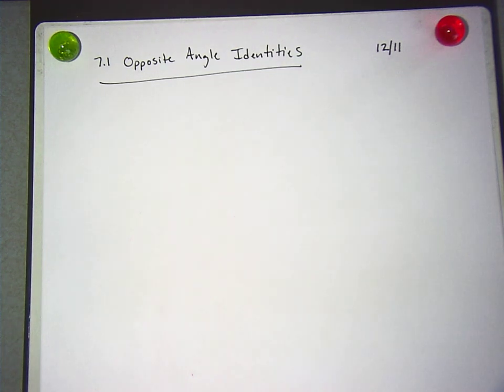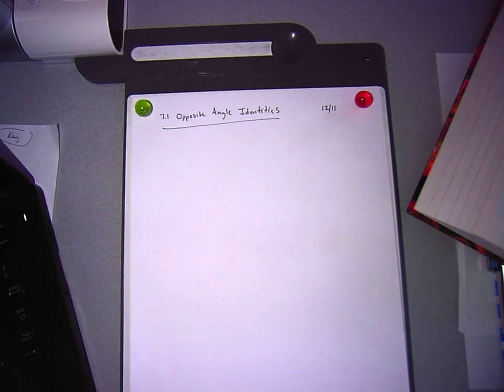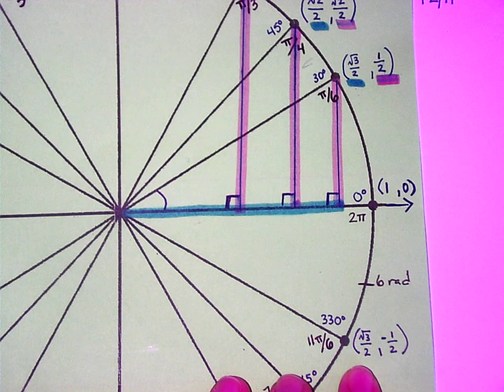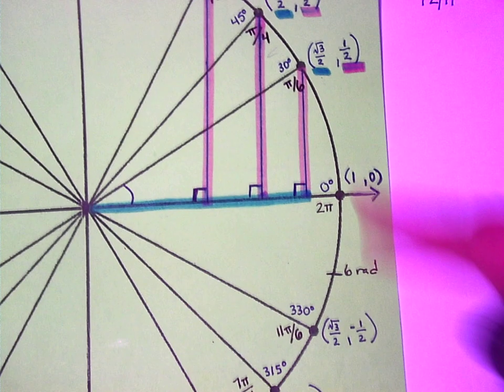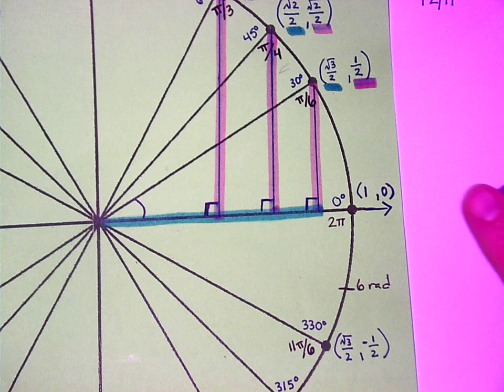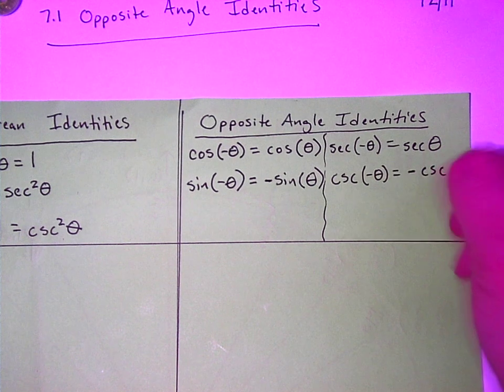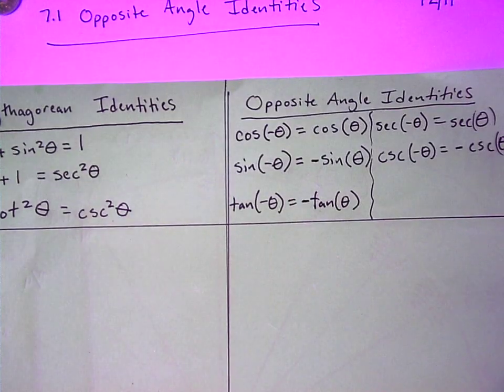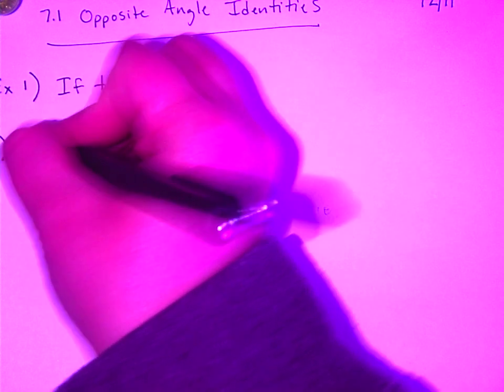Advanced Math 12/11 (Part 1)